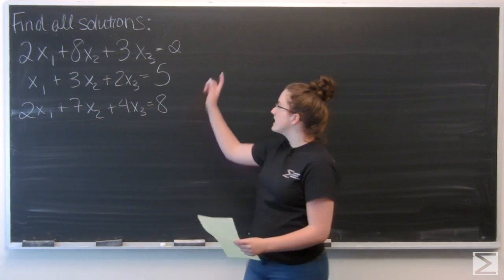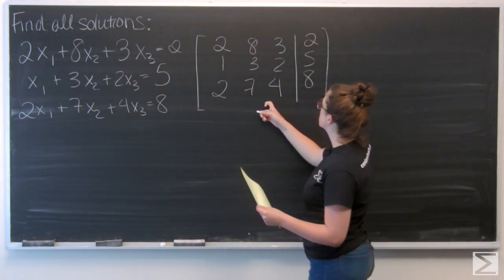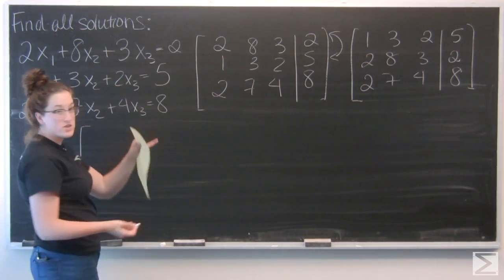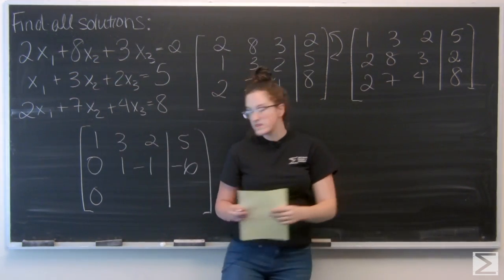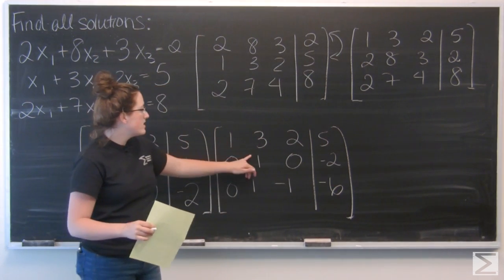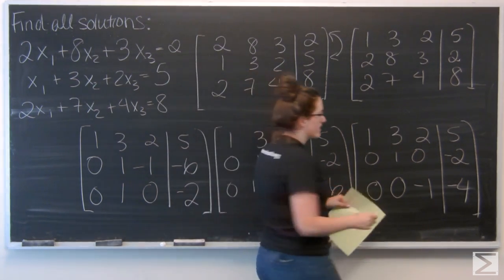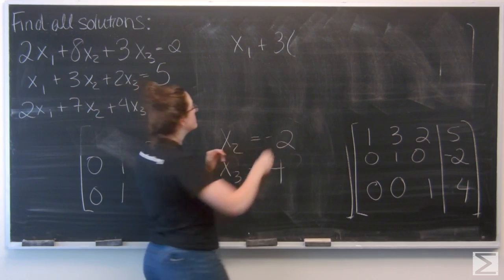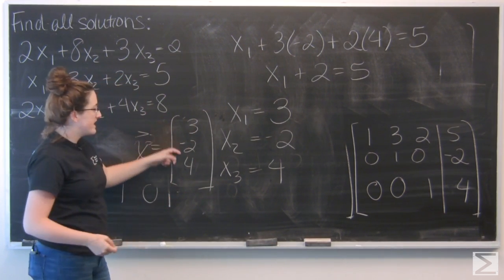Worldwide Differential Equations Section 4.2